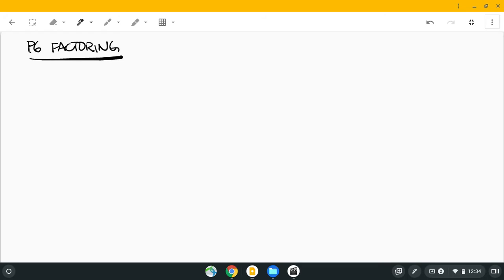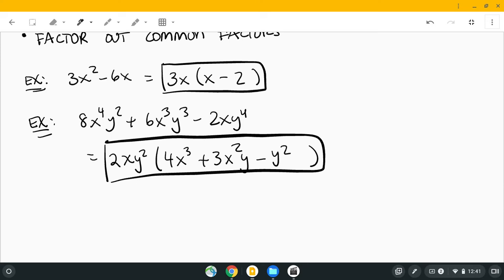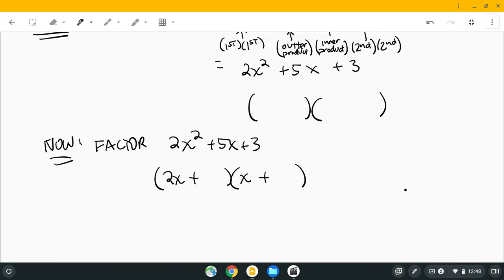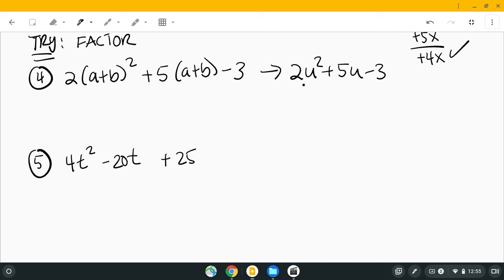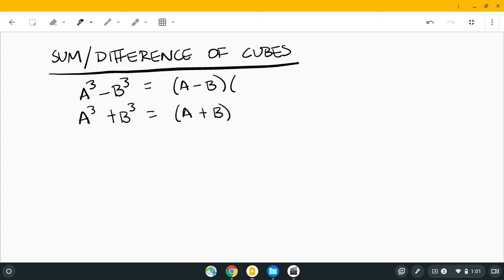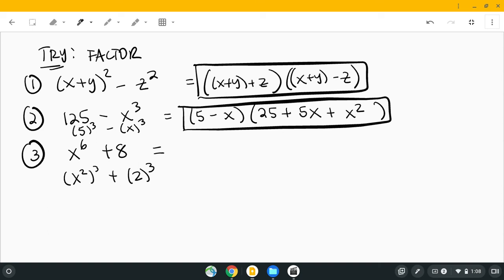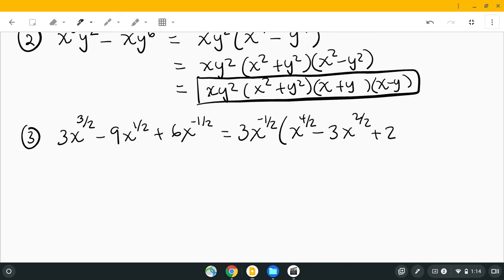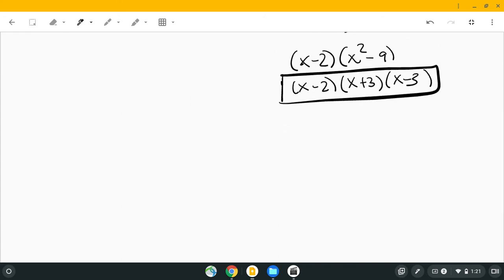Math 130 P 6 Factoring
Reviews factoring techniques such as GCF, factoring trinomials, special factoring, and factoring by grouping.